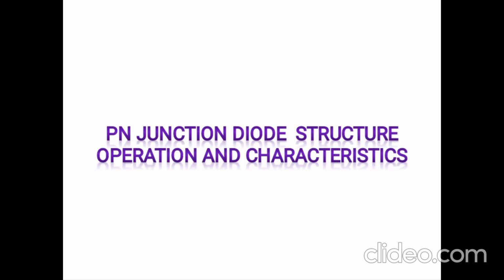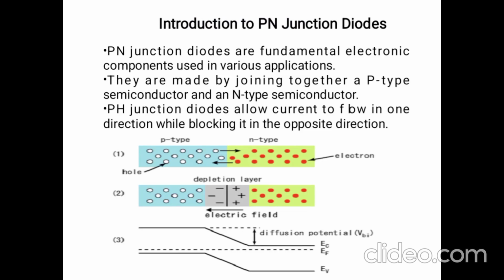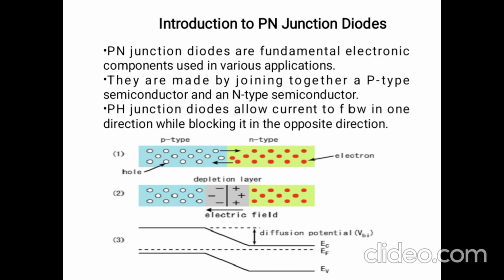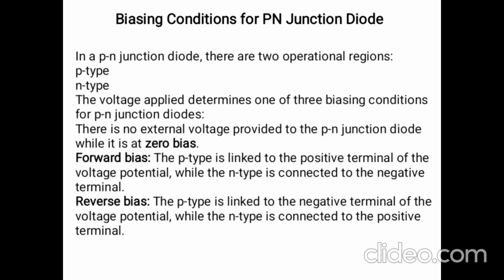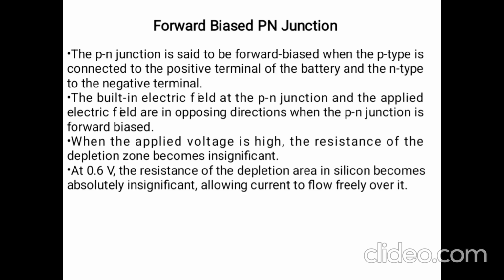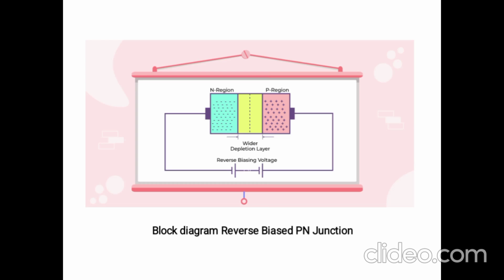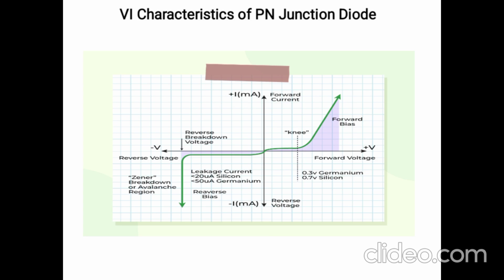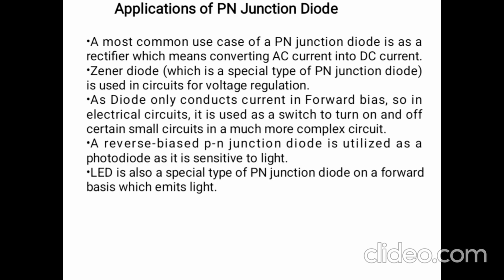27 December 2024